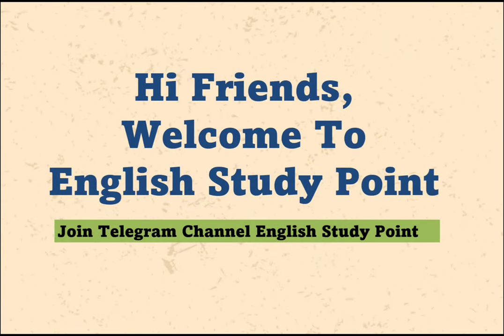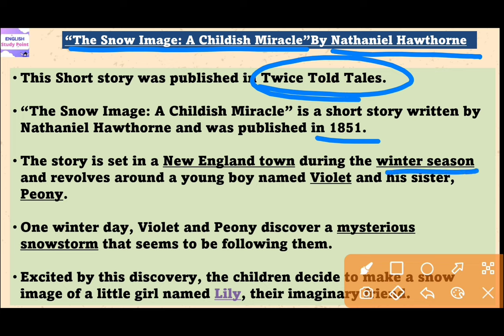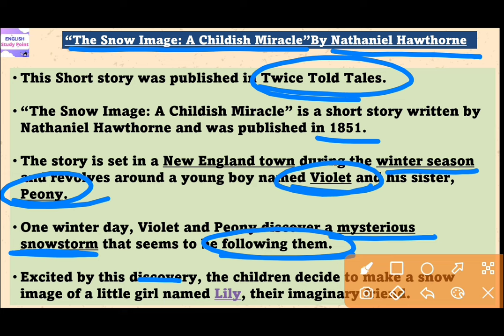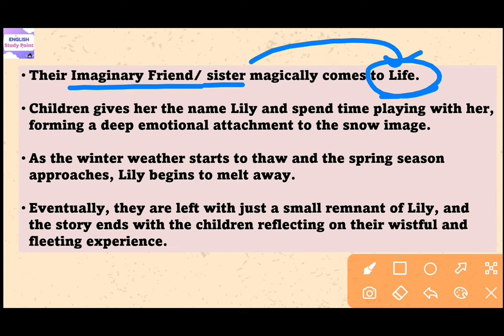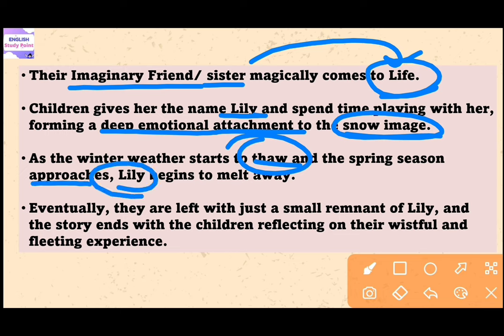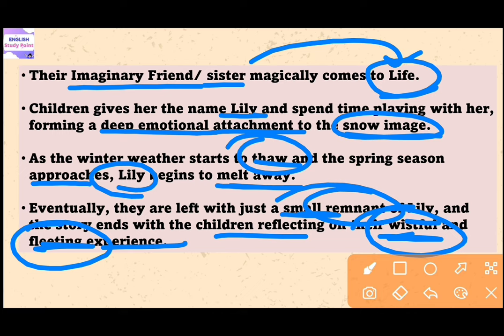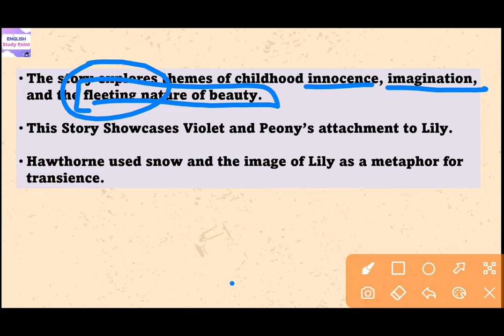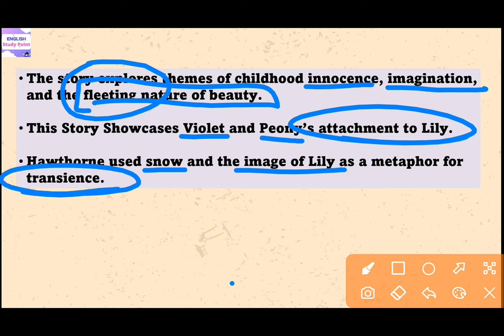The Snow Image : A Childish Miracle By Nathaniel Hawthorne